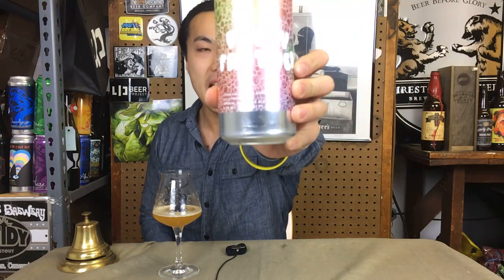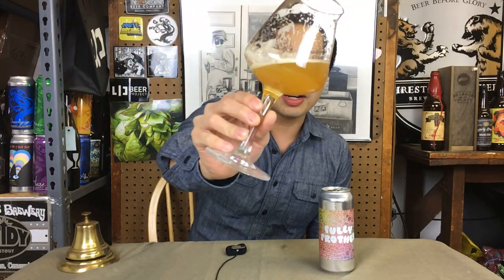Other Half / Half Acre Fully Frothed Double IPA Review - Ep. #1031